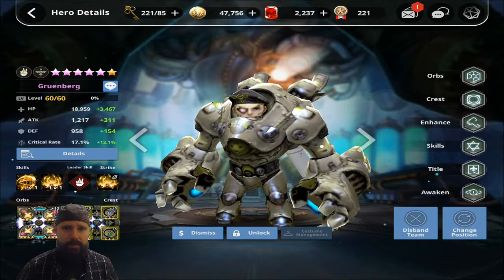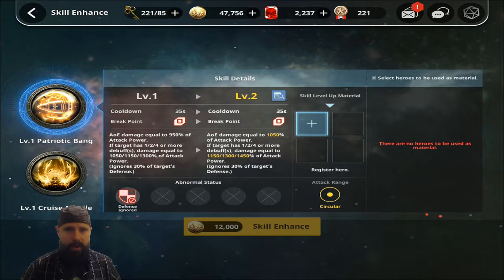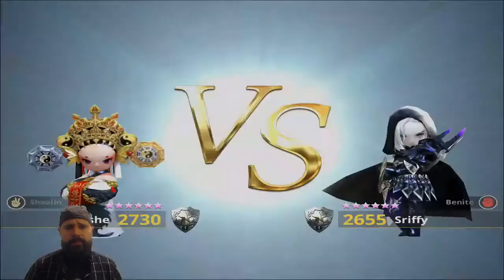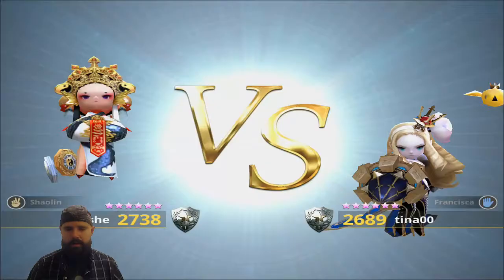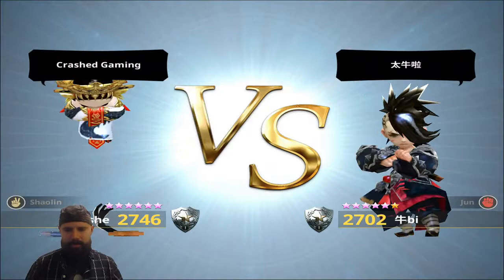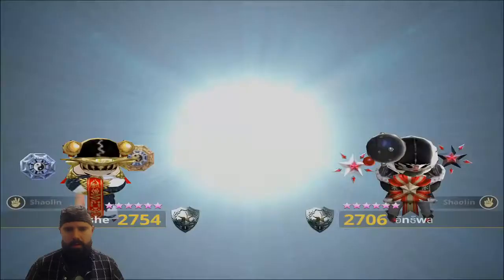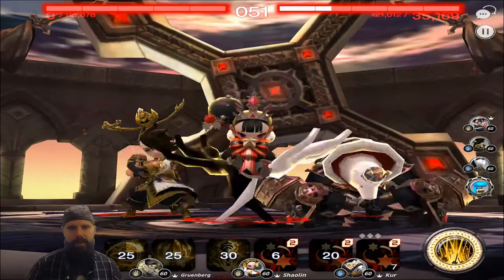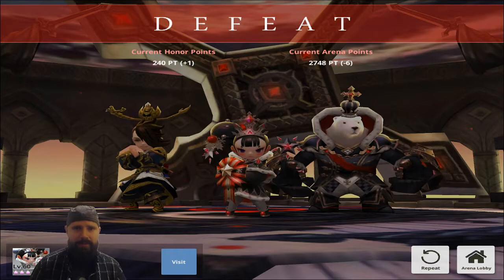DESTINY6 - GRUENBERG TEST!! WE BIT THE BULLET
Groanberg Arena Test!